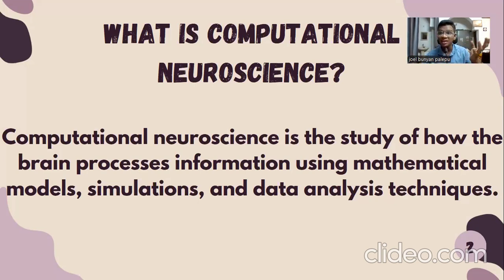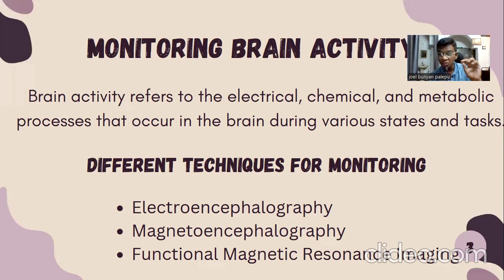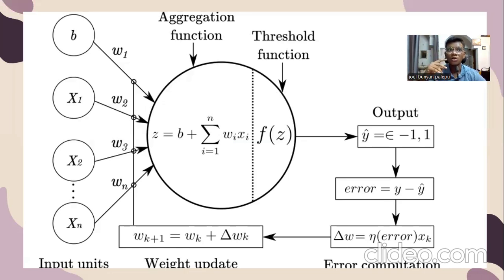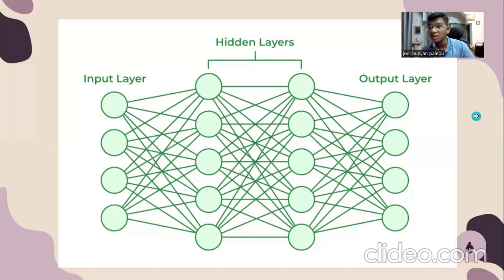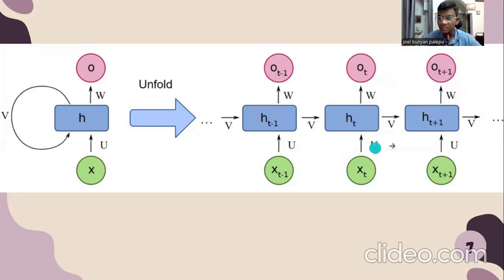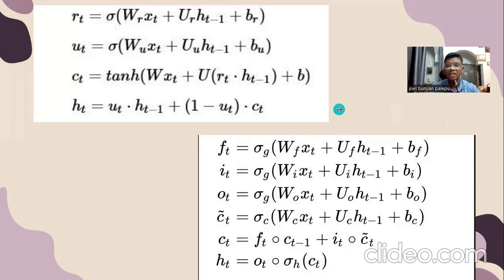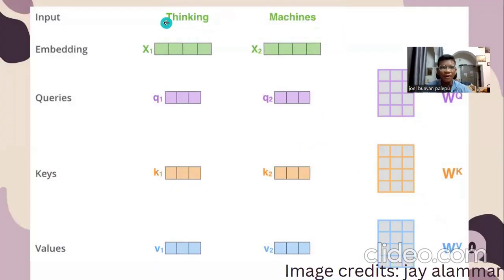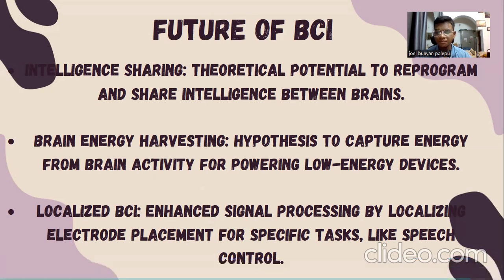Introduction to Brain-Computer Interfaces